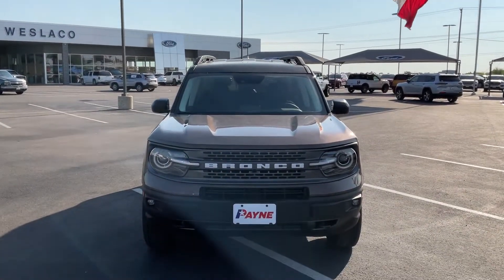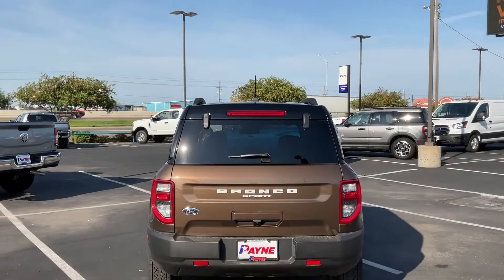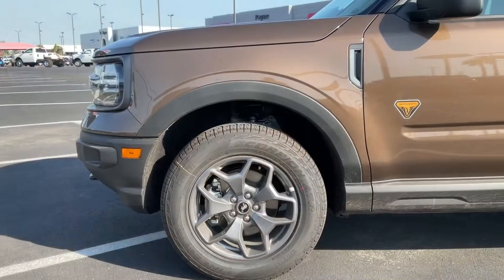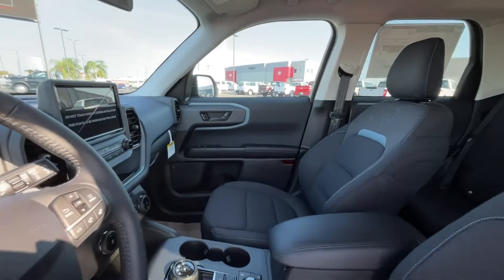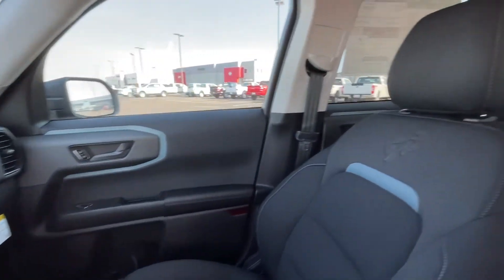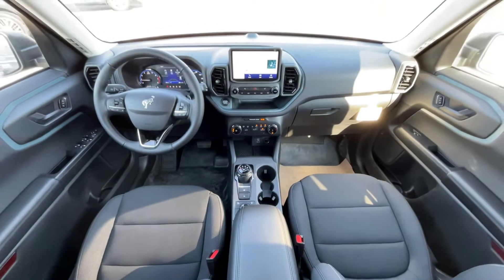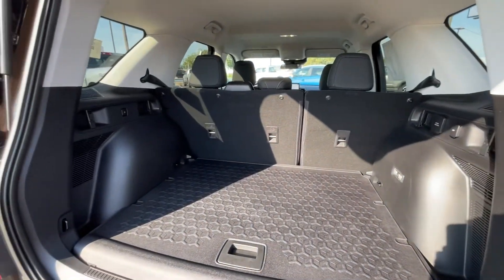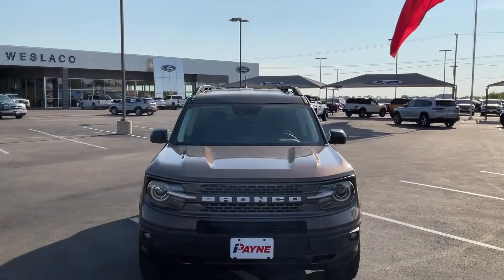2022 Ford Bronco Sport Badlands | Payne Weslaco Ford | Weslaco, Texas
This outstanding example of a 2022 Ford Bronco Sport Badlands is offered by Payne Weslaco Ford LLP.
This Ford includes:
TRANSMISSION: 8-SPEED SELECTSHIFT AUTOMATIC
- 8-Speed A/T
- Transmission w/Dual Shift Mode
- A/T
ENGINE: 2.0L ECOBOOST
- 4 Cylinder Engine
- Gasoline Fuel
- Turbocharged
EQUIPMENT GROUP 400A
BRONZE SMOKE METALLIC
Want more room? Want more style? This Ford Bronco Sport Badlands is the vehicle for you. Simply put, this Four Wheel Drive is engineered with higher standards. Enjoy improved traction and safety while driving this 4WD Ford Bronco Sport Badlands.